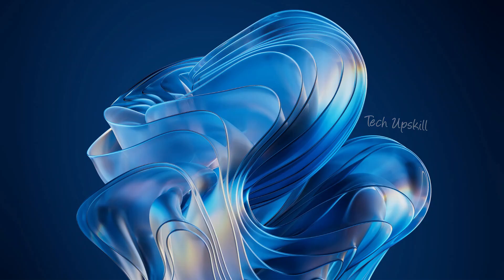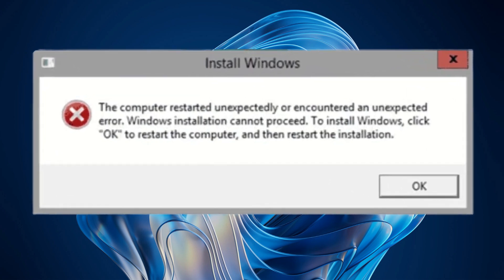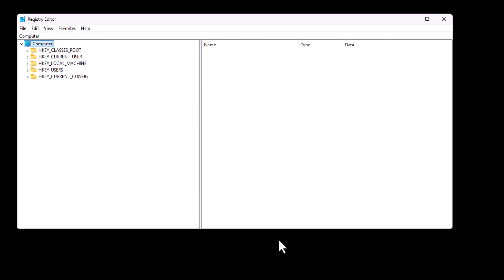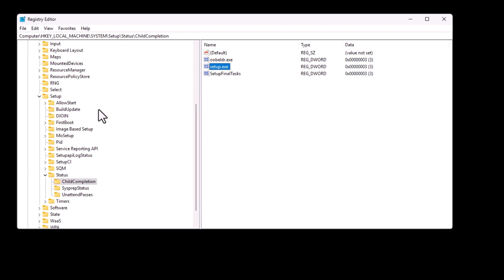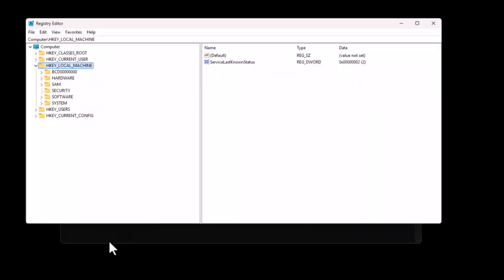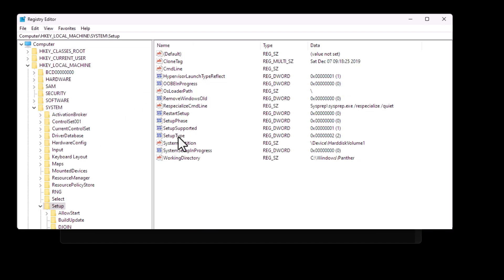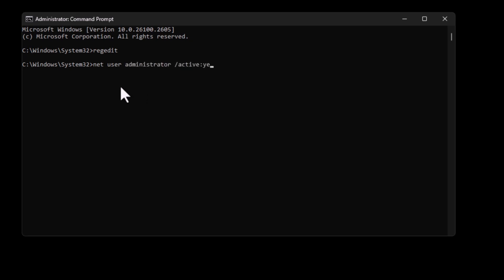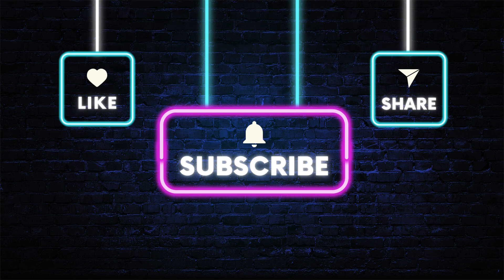Fix The Computer Restarted Unexpectedly or Encountered an Unexpected Error on Windows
Fix The computer restarted unexpectedly or encountered an unexpected error" in Windows 10 or windows 11. Learn step-by-step how to resolve installation errors and loops easily.

🔎 Path and Commands mentioned in the video
HKEY_LOCAL_MACHINE\SYSTEM\Setup\Status\ChildCompletion
Setup.exe

HKEY_LOCAL_MACHINE\SYSTEM\Setup\
Cmdline
Setuptype
SystemSetupInProgress

⏱️ Timestamps ⏱️
00:00 Intro
00:28 Method 1
01:05 Method 2